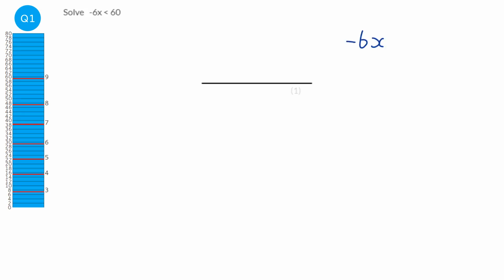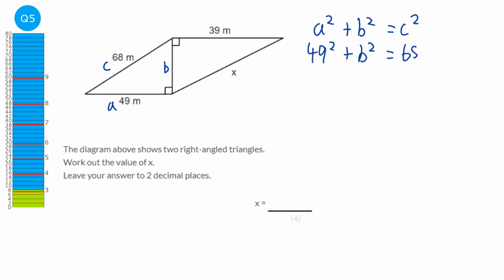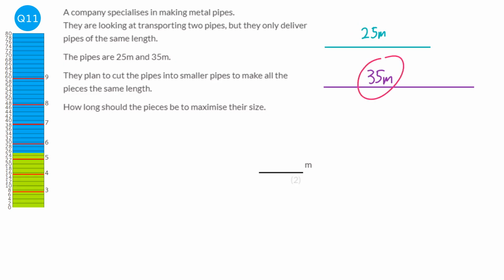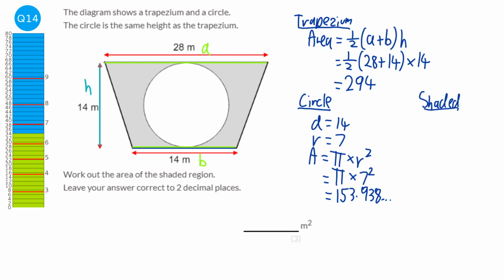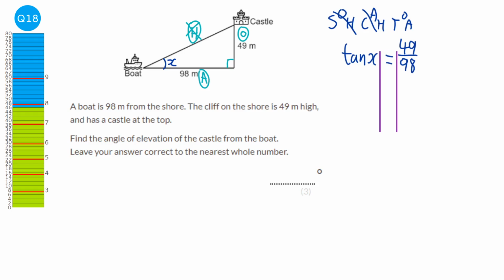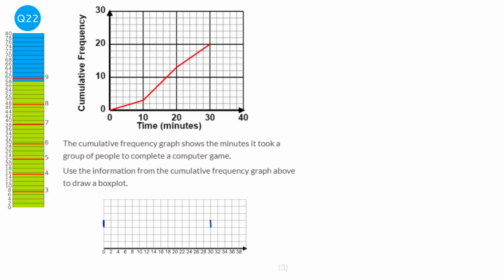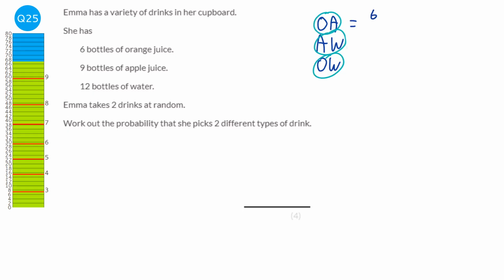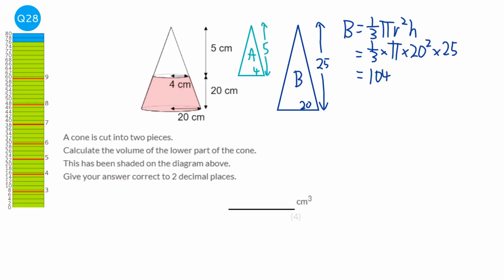Nov 2024 Predicted Maths GCSE Paper 3 Calculator AQA (Higher) Calculator Exam 8300/3H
This is the OnMaths.com predicted paper for Nov 2024 AQA Maths GCSE Higher Paper 3 Calculator.

00:00 Introduction
00:24 Q1 Inequalities: Solve 2-part Inequality With Negative x
01:16 Q2 Ratios: Simplify Different Units (Time)
02:04 Q3 Straight-Line Graphs: Find Coordinate From Coordinate And Gradient
03:59 Q4 Compound Measures: Speed Problem
06:58 Q5 Pythagoras’ Theorem: Two Step Problem
09:15 Q6 Probability: Probability From A Frequency Tree Diagram
09:45 Q7 Standard Form: Add On A Calculator
10:35 Q8 Solving Linear Equations: Formula from Problem
12:25 Q9 Ratios: Convert Ratio to Unit Ratio (1:n)
13:04 Q10 Polygons: Exterior Angle Between Identical Polygons
13:48 Q11 Factors and Primes: HCF From Worded Problem
15:23 Q12 Formulae: Rearranging Simple Formulae in Form x = ay + b Where a Is A Fraction
16:19 Q13 Area and Perimeter: Trapezium, Tiles and Money Problem
19:34 Q14 Circles: Area of Circle In Shaded Trapezium
21:56 Q15 Angles: Angle In Parallel Lines With Complex Expressions
24:35 Q16 Bearings: Find Bearing For Boats At Sea
26:19 Q17 Accuracy: Find Error Interval From Truncated Number
27:23 Q18 Trigonometry: Find Angle Of Elevation
28:48 Q19 Algebraic Indices: Multiply Indices with Coefficients And Multiple Variables
29:50 Q20 Simultaneous Equations: Compare Sides Of A Rectangle
32:10 Q21 Simultaneous Equations: Rearrange Then Solve
34:41 Q22 Cumulative Frequency: Create Boxplot From Cumulative Frequency Graph
36:39 Q23 Cumulative Frequency: Use Cumulative Frequency Graph To Find Probability
37:16 Q24 Circle Theorems: Multiple Circle Theorems With Two Tangents
41:38 Q25 Probability: Conditional with 3 options
44:41 Q26 Quadratics: Complete The Square For ax^2 - bx - c
47:20 Q27 Function Notation: Graphic Transformations Of Cubic f(-x)
48:16 Q28 Volume And Surface Area: Volume of Cone (Frustum)
50:14 Outro